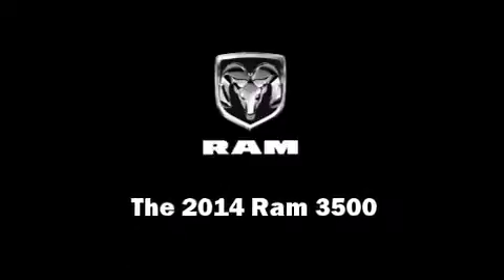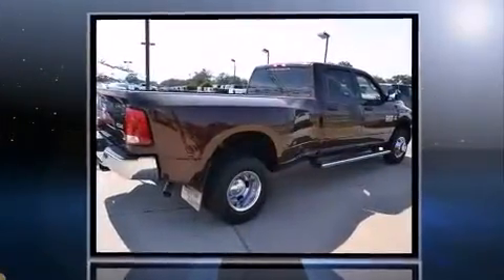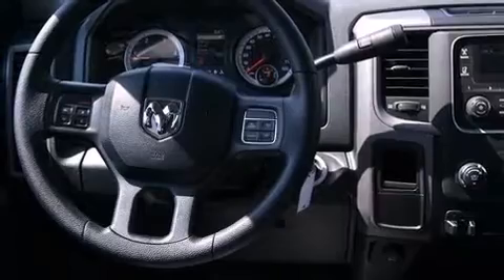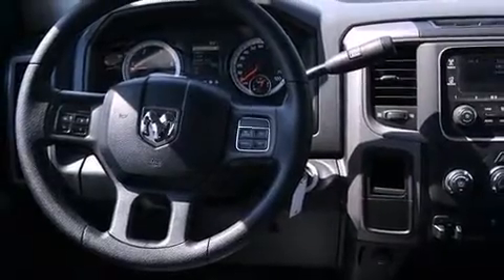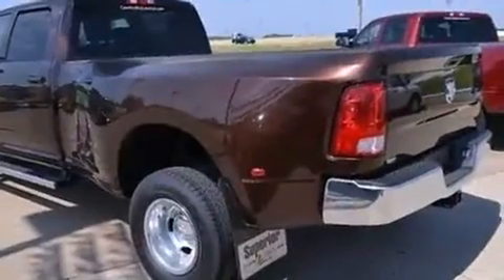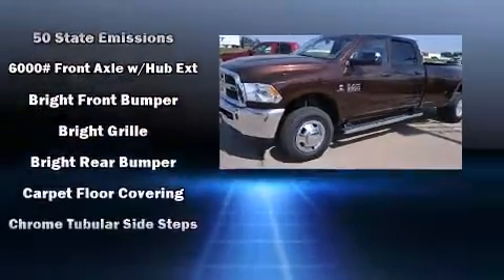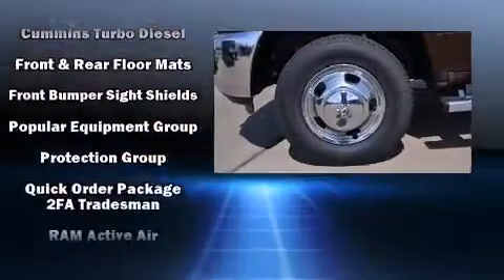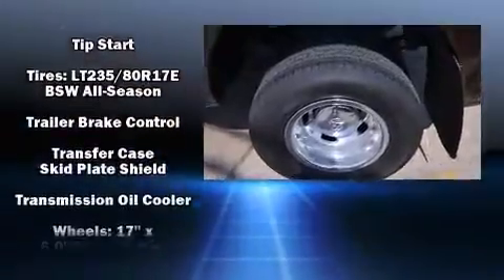2014 Ram 3500 Tradesman in Conway, AR 72032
Discerning drivers will appreciate the 2014 Ram 3500. This 4 door, 6 passenger truck offers the features and options for which you've been searching. It features an automatic transmission, 4-wheel drive, and a refined 6 cylinder engine. The engine breathes better thanks to a turbocharger, improving both performance and economy. It distinguishes itself from the competition with features such as: a rear step bumper, a front bench seat, air conditioning, turn signal indicator mirrors, remote keyless entry, a bedliner, and cruise control. Audio features include a CD player with AM/FM radio, and 6 well positioned speakers. Passengers are protected by various safety and security features, including: dual front impact airbags with occupant sensing airbag, head curtain airbags, traction control, a panic alarm, and 4 wheel disc brakes with ABS. Brake assist technology provides extra pressure when applying the brakes. Our experienced sales staff is eager to share its knowledge and enthusiasm with you. We'd be happy to answer any questions that you may have. We are here to help you.